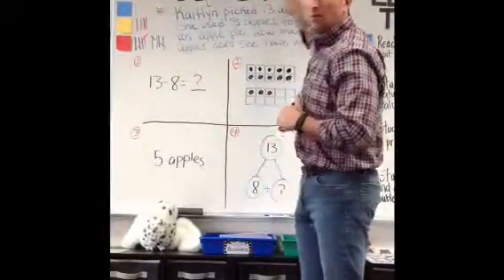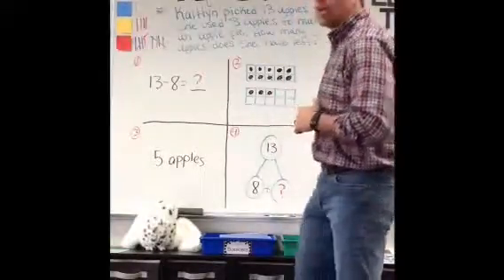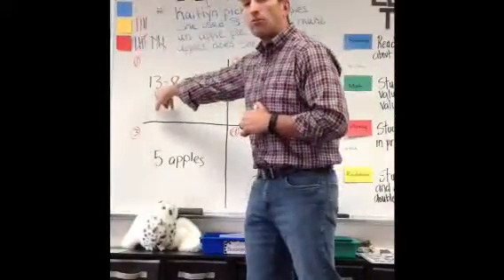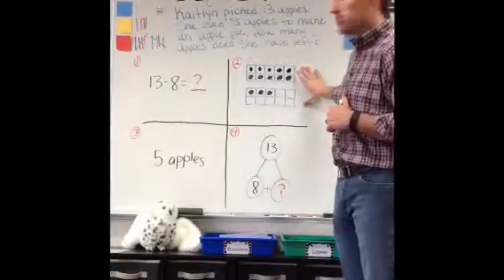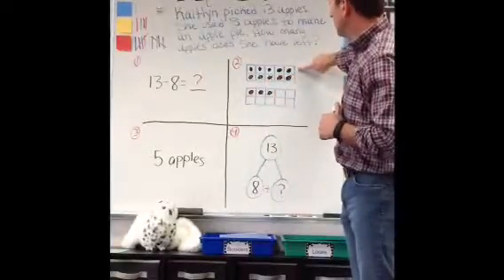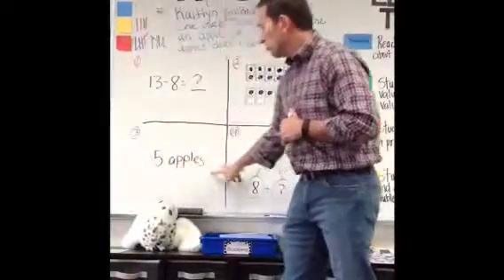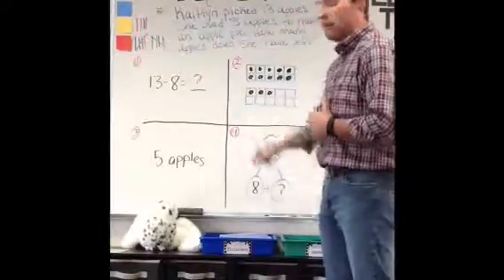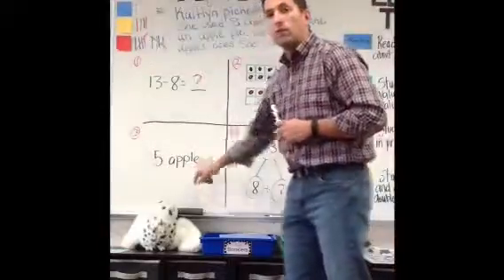Solving Mathematical Word Problems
Using the 4-Square Method to solve math word problems.